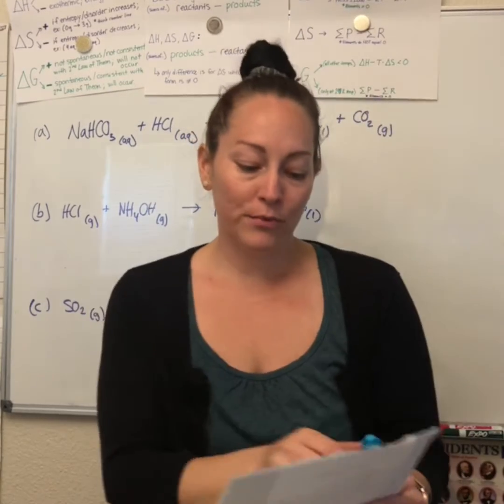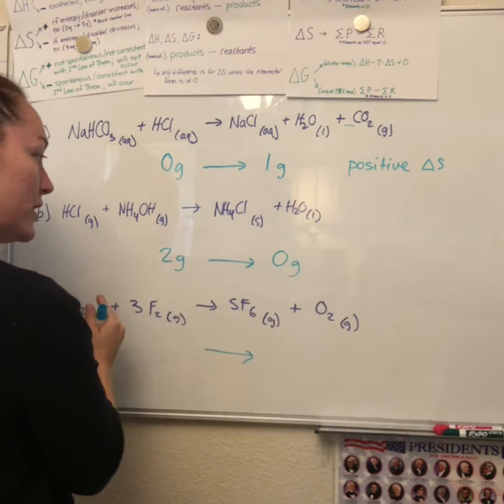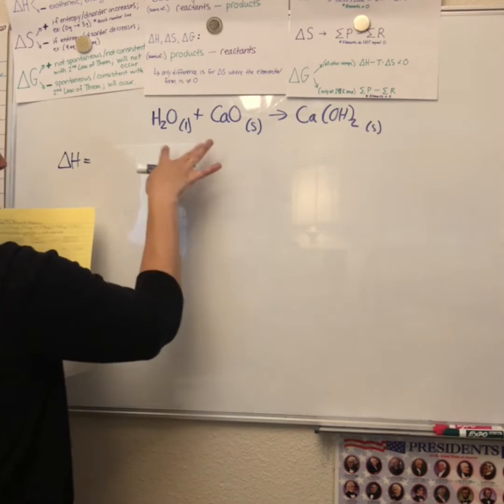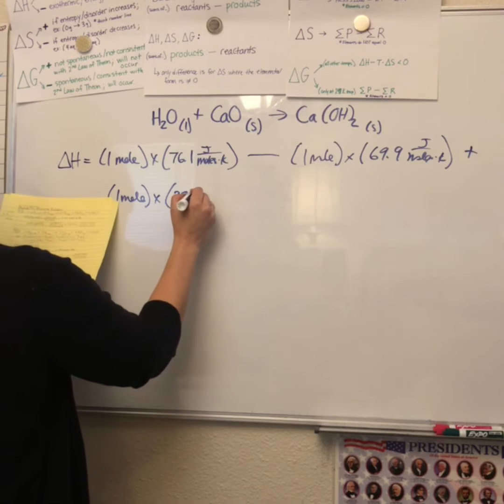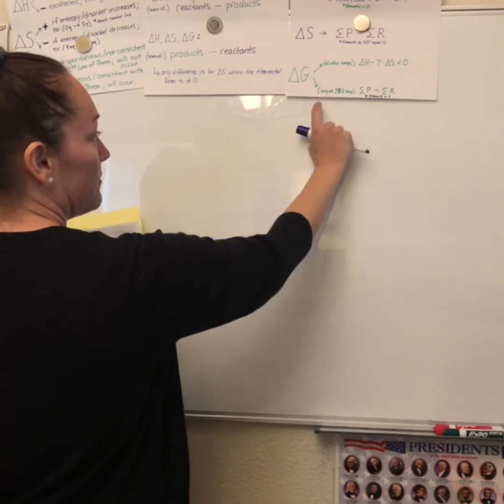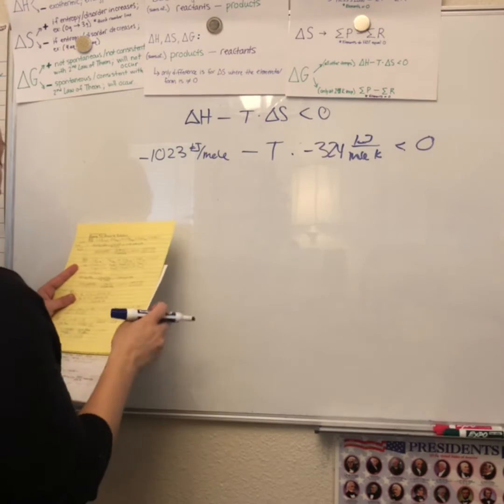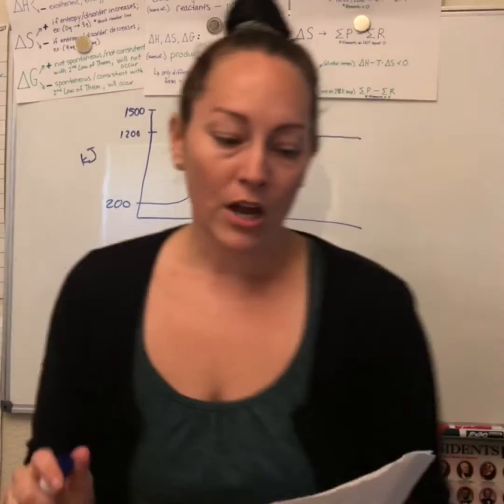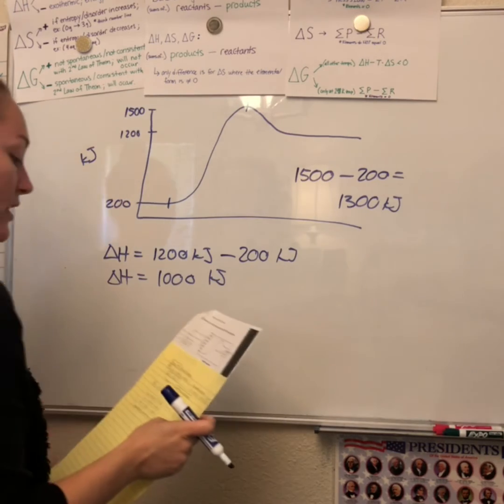Mod13 Practice Problems Part 3